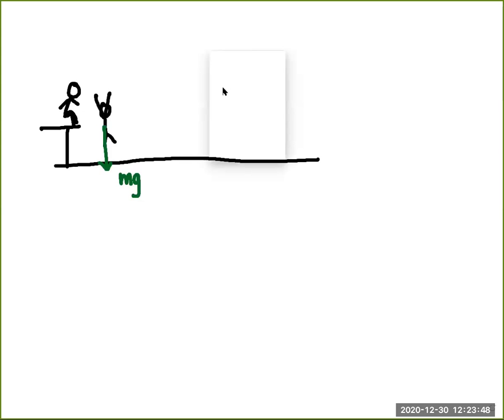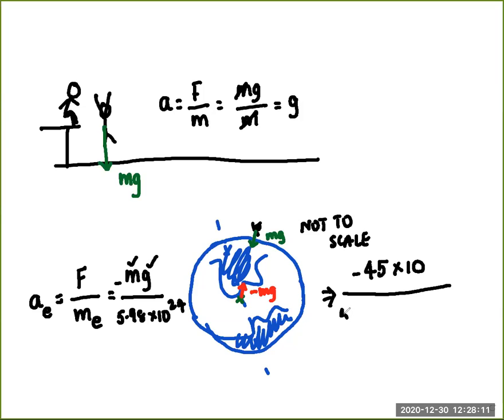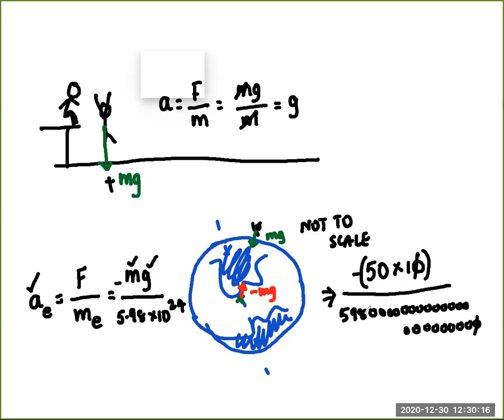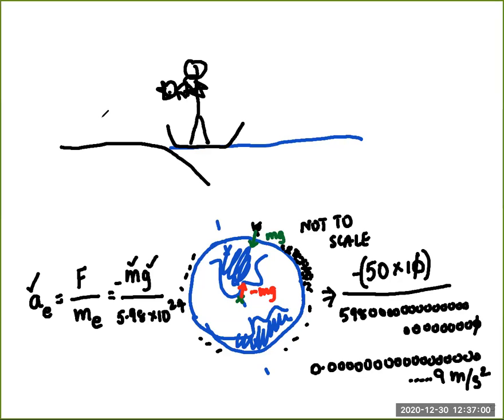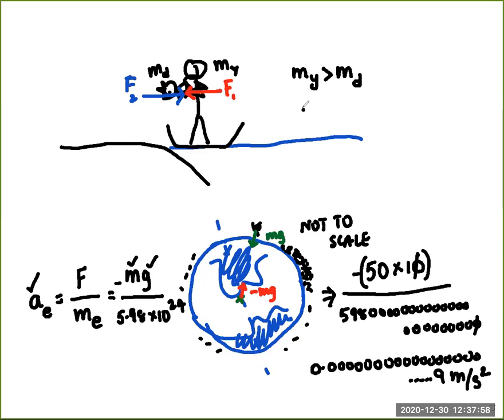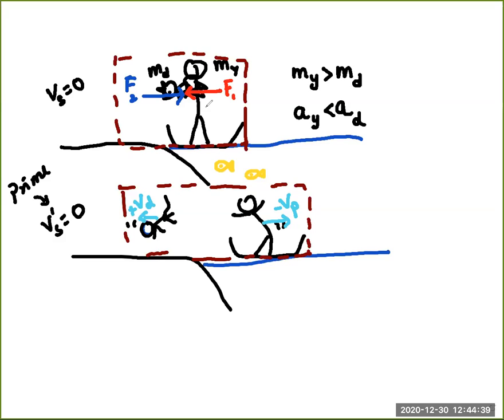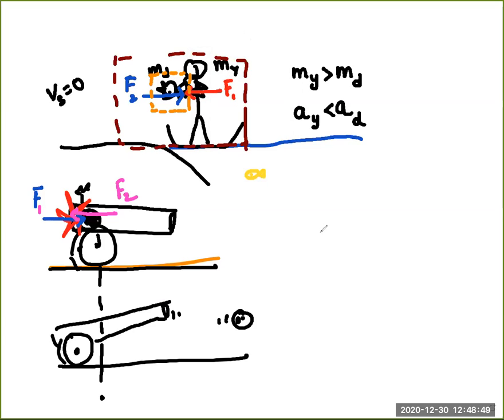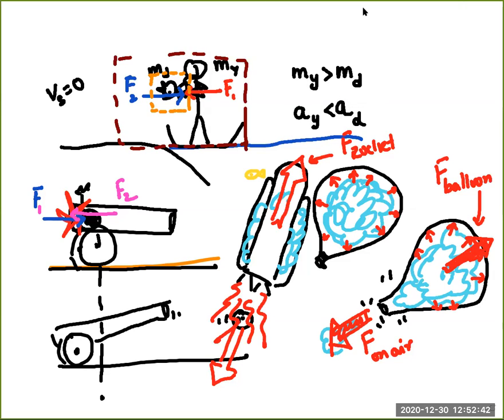TL03: Where To Look For The Third Law?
If a pair of action reaction forces act on different bodies then the forces should create an acceleration in both the bodies. This is not very apparent in everyday situations where frictional forces and support forces obscure our view. Where then should we look for the pair of forces causing acceleration on both bodies? It turns out that this situation is not as uncommon as it might seem.